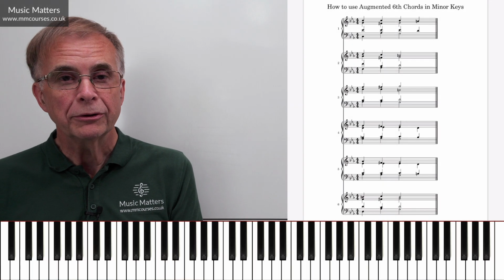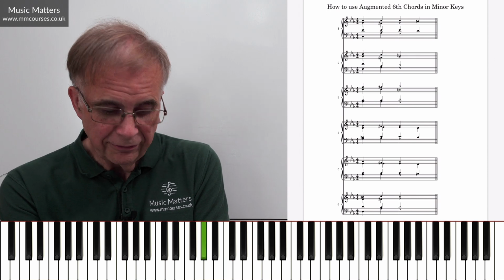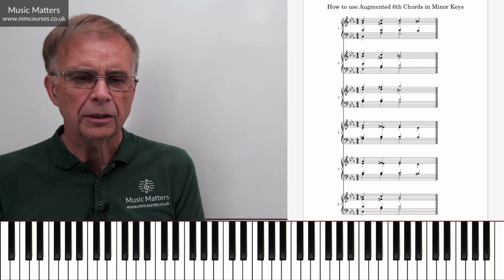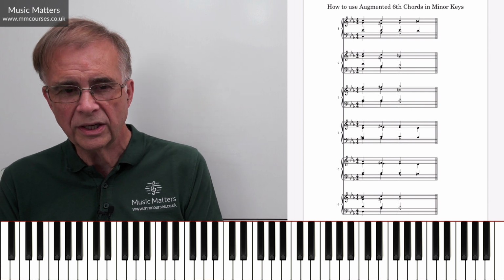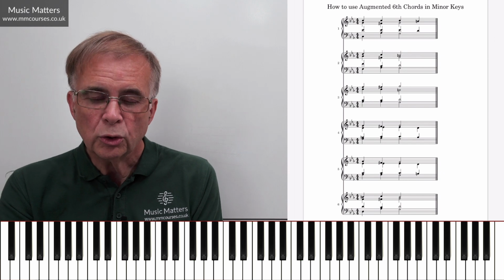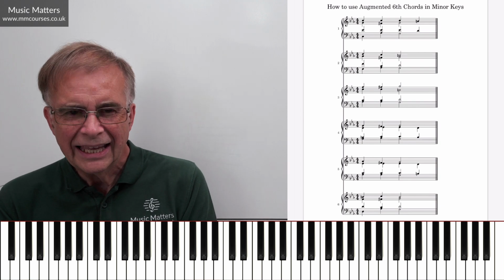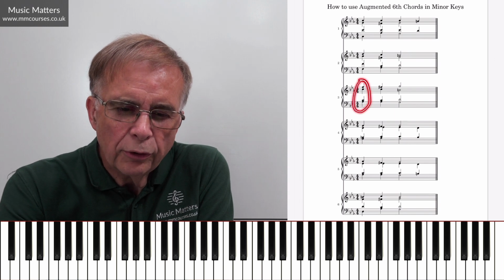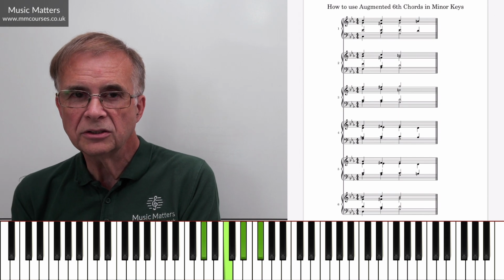How to use Augmented 6th Chords in Minor Keys - Music Composition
Learn how to construct and use augmented 6th chords in minor keys. This music composition lesson explains the best ways to write approach chords to Augmented 6th chords and the best ways to resolve them. After explaining how to form Italian, French and German 6ths in a minor key, the resolution chords are considered. We then go on to consider the merits or otherwise of each of the diatonic chords. Part writing issues are illustrated and potential traps are investigated in relation to parallel 5ths & 8ves, doubling of major 3rds, and false relations, which easily create difficulties in relation to progressions involving augmented 6th chords. A useful video for people wanting to work with chromatic chords.

🕘 Timestamps
0:00 - Introduction to how to use augmented 6th chord in minor keys
1:01- Building an augmented 6th chord in a minor key
3:48 - Using augmented 6th chords
5:22 - Example 1
7:38 - Example 2
9:51 - Example 3
11:57 - Example 4
13:09 - Example 5
14:22 - Example 6
15:45 - Conclusion